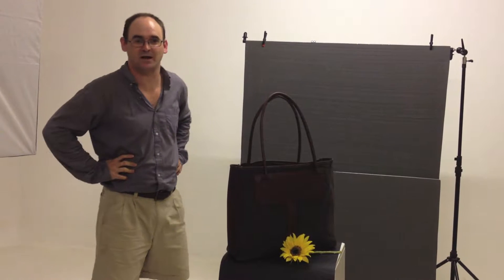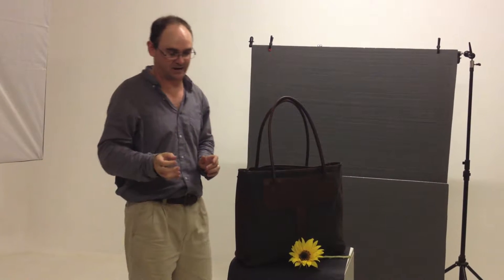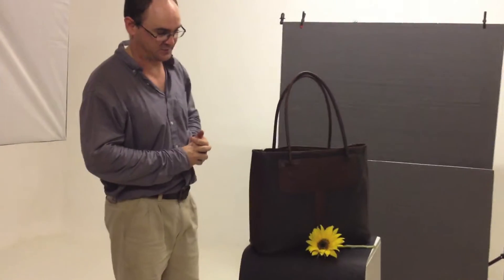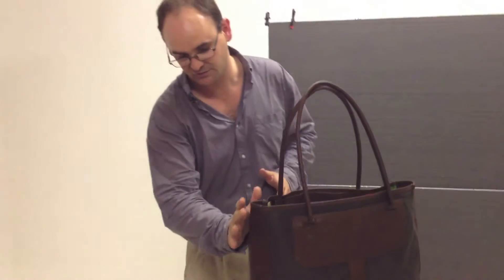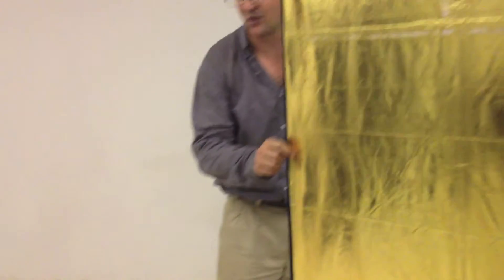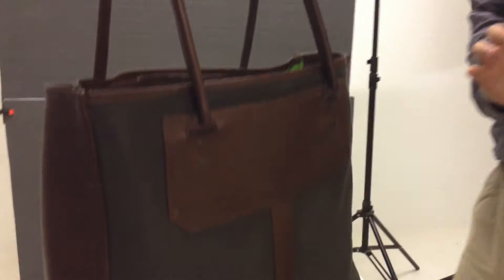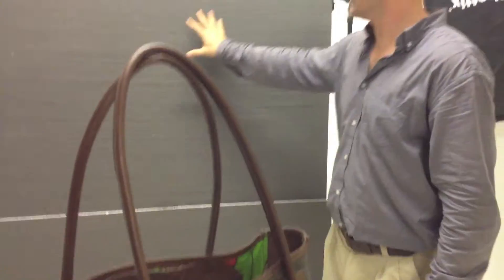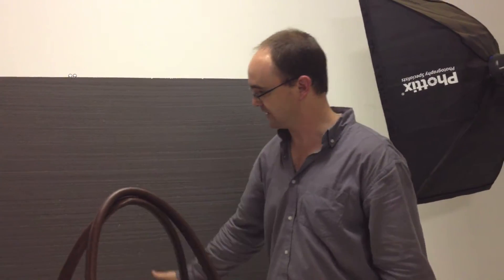Leather bag commercial product shoot in our studio...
Go behind the scenes with Chris in his studio as he explains a very simple but effective lighting setup used to photography a styled leather bag.